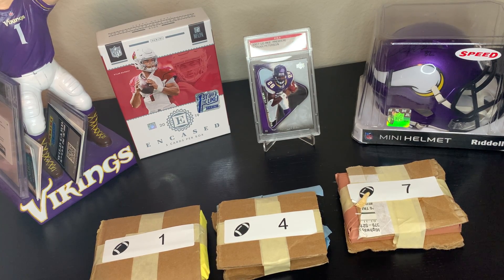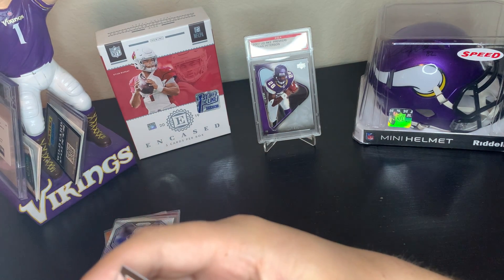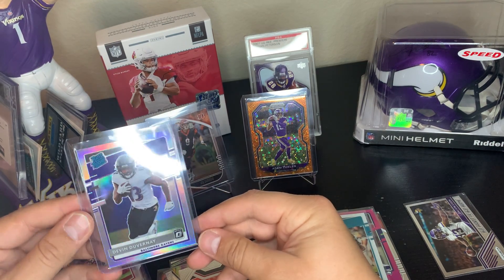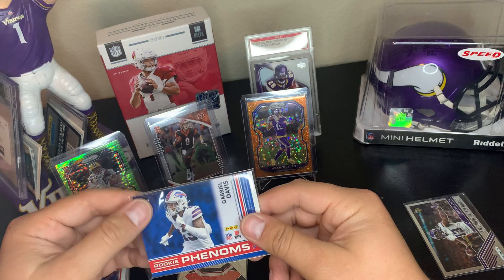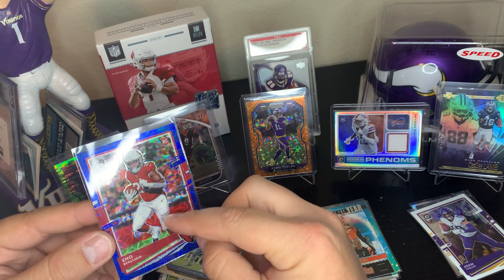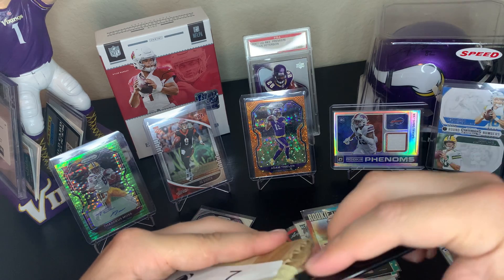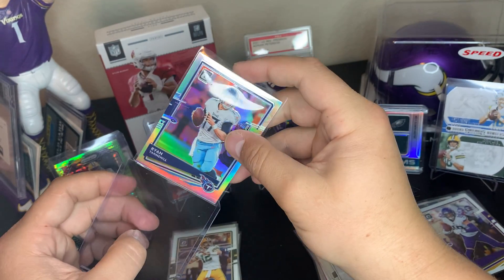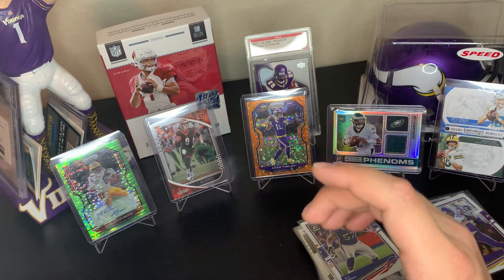Mystery Hot Packs Episode #1 Herbert Hunting!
Bought these 3 hot packs on Facebook, the seller made 10 total $23 for a single $40 shipped for 2 I got mine $60 shipped for the 3. Herbert optic hunting, enjoy the video seller does not have social media platform yet.